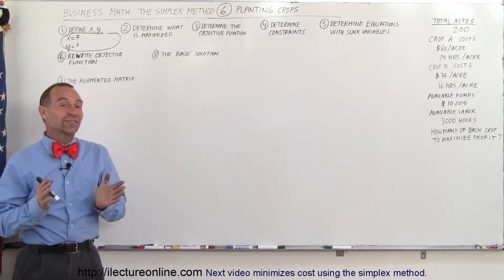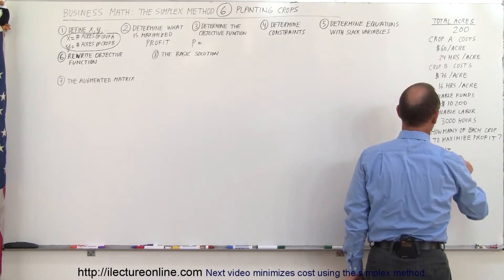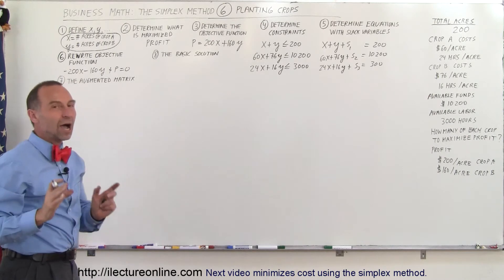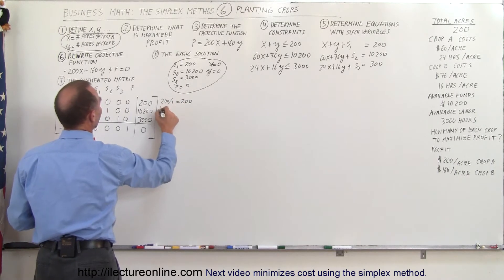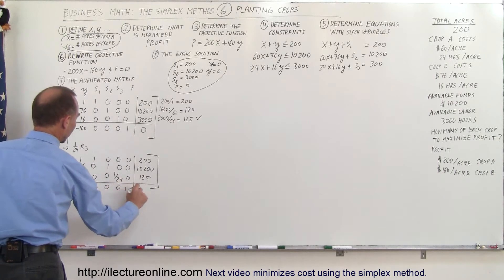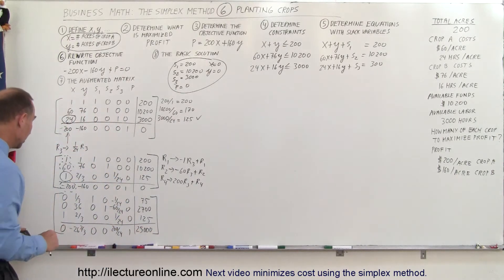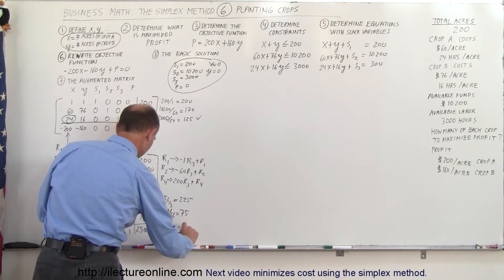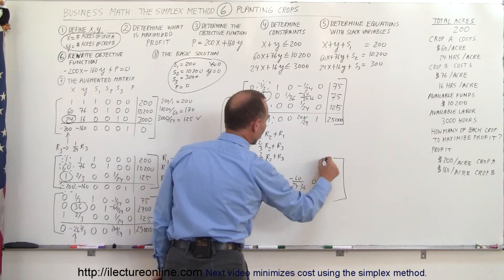Business Math - The Simplex Method (6 of 15) Standard Maximization Problem - Planting Crops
In this video I will maximize profit (simplex method) for planting crops.